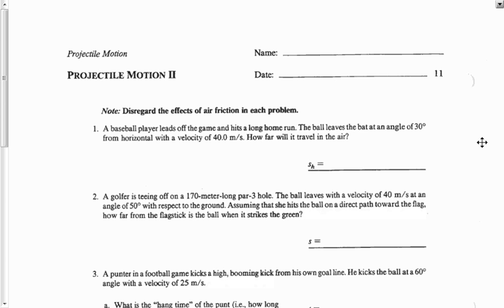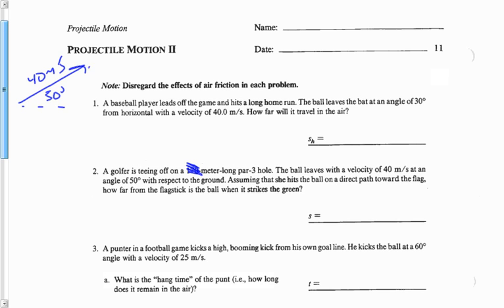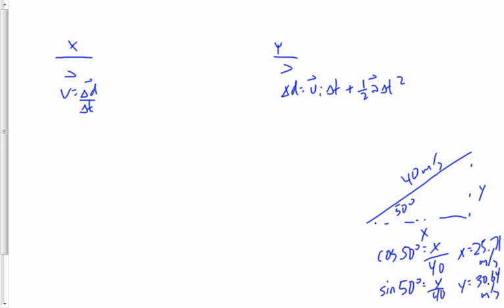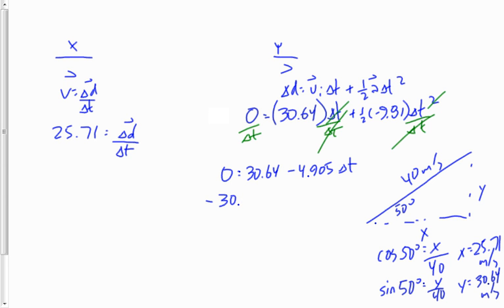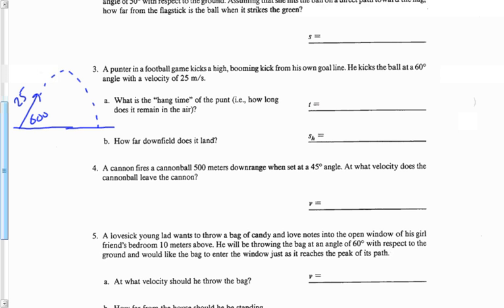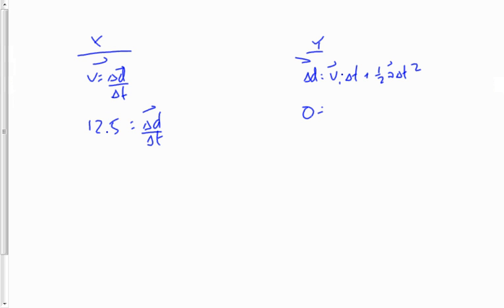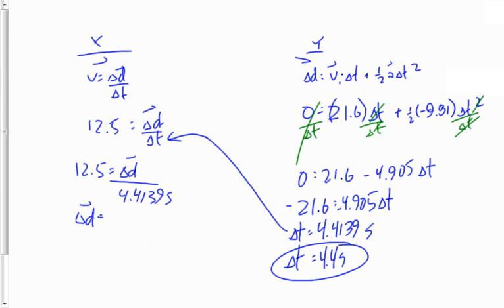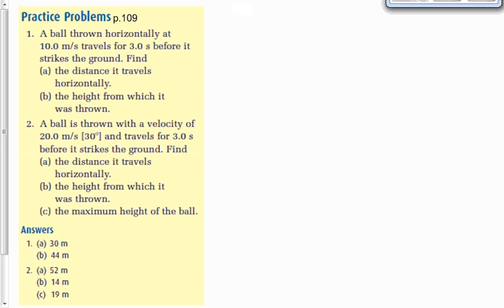(126-P2015F) More Angled Projectile Motion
Continuation of projectile motion where the object is launched at an angle.